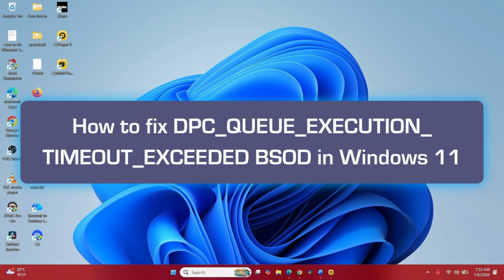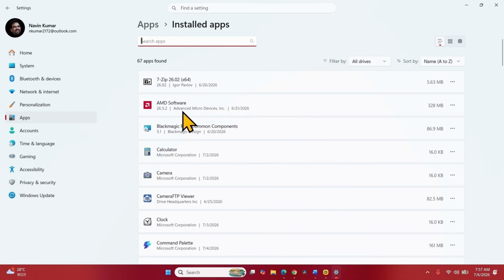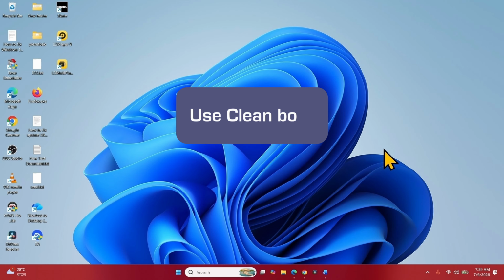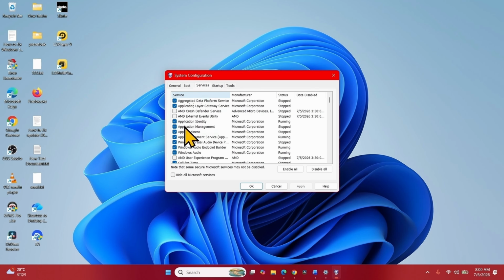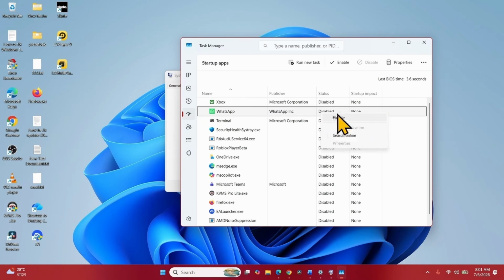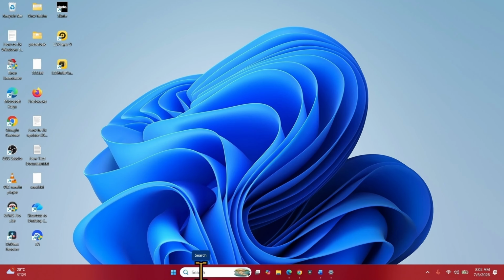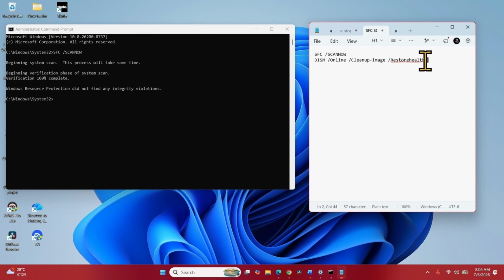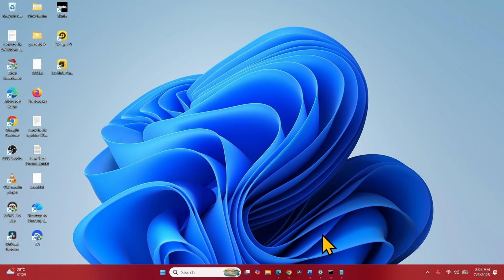How to fix DPC_QUEUE_EXECUTION_TIMEOUT_EXCEEDED BSOD in Windows 11